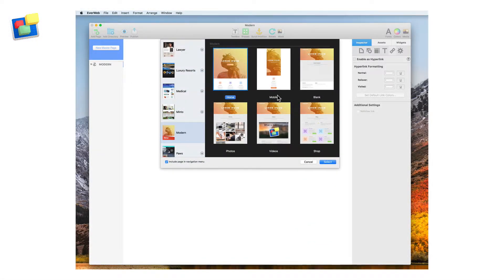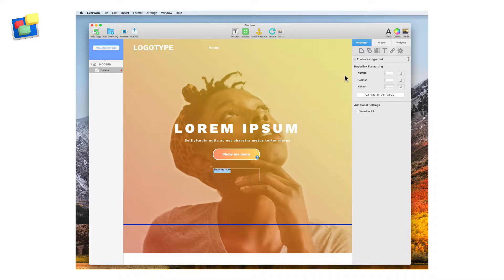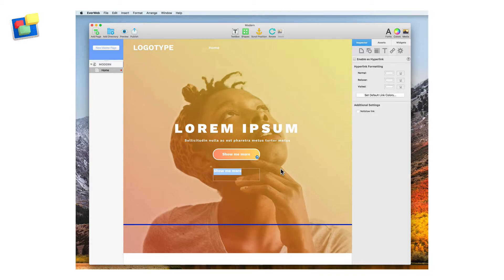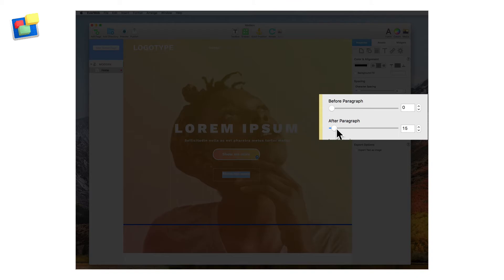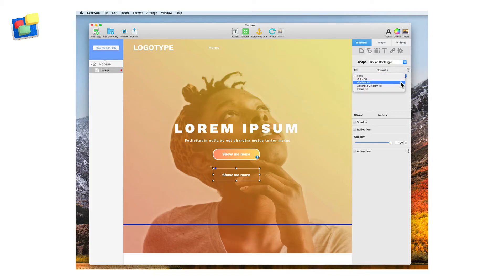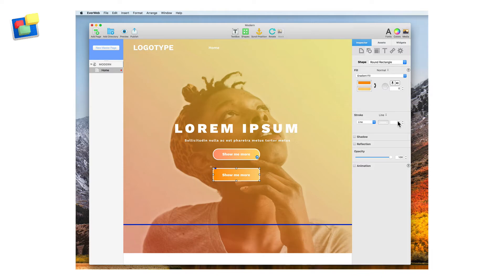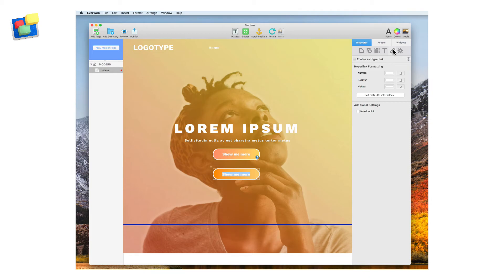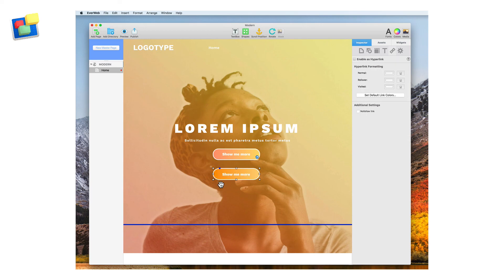Making Buttons in EverWeb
Build Fantastic Websites without Coding, that's EverWeb!

You can quickly and easily make great buttons in EverWeb…

In this example I am going to recreate the button used in the Modern theme template (available in EverWeb 2.6).

First create a text box and add the text “Show me more”

With the text added, go to the Fonts button and change the font of the text to ‘Work Sans’ which is a Google font installed when you first download the Modern Theme Template

Next change the font weight to Extra Bold.
Change the font size to 18 point and the font colour to white.

Once finished resize the shape so all of the text is on one line.

Now we need to centre the text in the text box. With the text highlighted go to the Text Inspector.

Change the horizontal alignment to center and the vertical alignment to middle.

You will notice that the text is still not in the centre of the box, so you now need to

set ‘After Paragraph’ to 0 and
set ‘Insert Margin’ also to 0.

The text is now centred

Next go to the Shape Options and change the shape from the default to Rounded Rectangle.

Set the Fill type to Gradient Fill.

Change the colors as shown on screen, or select your own.

Now add a line border using the Stroke options. Use a white border of 3px width.

Adjust the button size until you have the look you want.

Use the blue dot in the Rounded Rectangle shape to alter the roundness of the corners as required or use the shape’s Widget Settings.

Finally add a hyperlink to the scroll down the page using Scroll Position, a feature which is available in EverWeb 2.6.

Click on the button text then go to the Hyperlinks Inspector. Tick to ‘Enable a Hyperlink’.

Link to the current page and set the Position to the Scroll Position that is already on the page.

Preview to test your button before publishing!